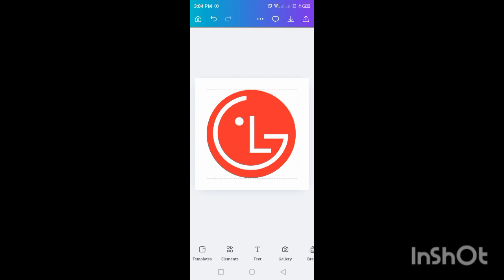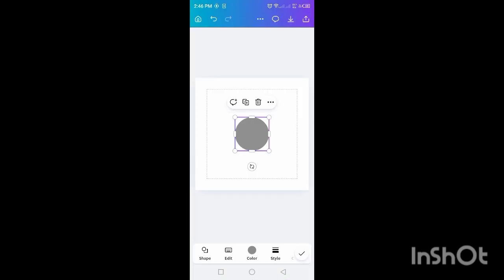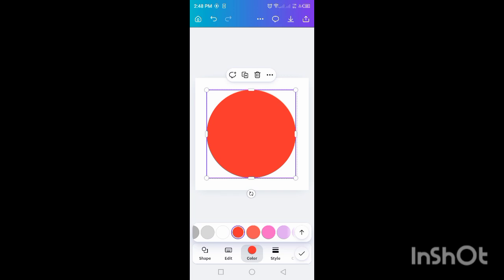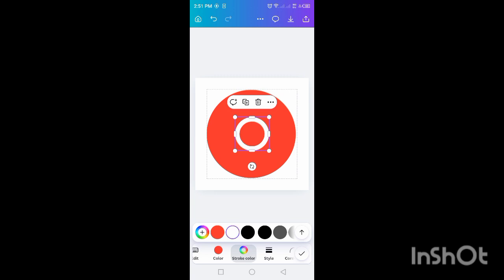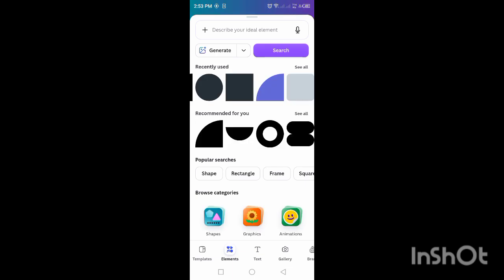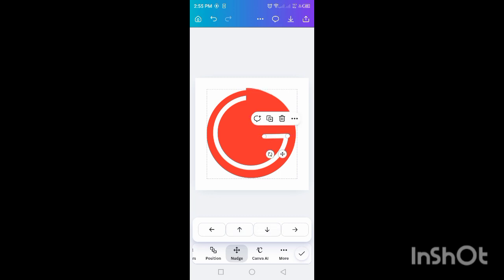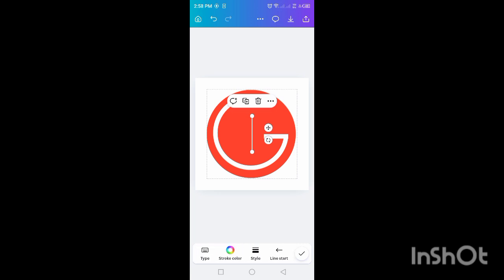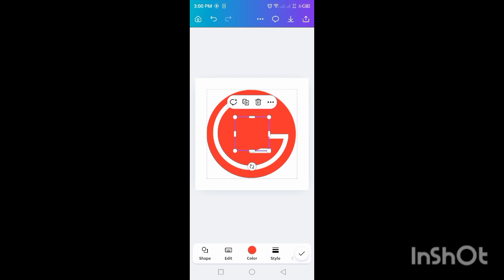How to Design the LG Logo in Canva | Step-by-Step Tutorial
Learn how to design the professional LG logo from scratch using only Canva! In this step-by-step Canva tutorial, I break down the exact shapes, layout positioning, and hidden design features you need to recreate famous brand logos. Perfect for student graphic designers and Canva beginners